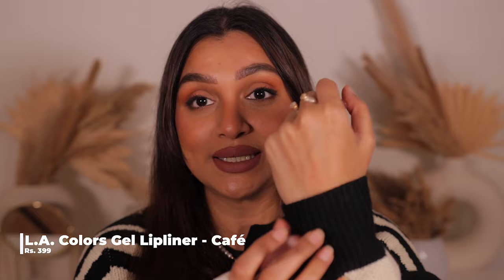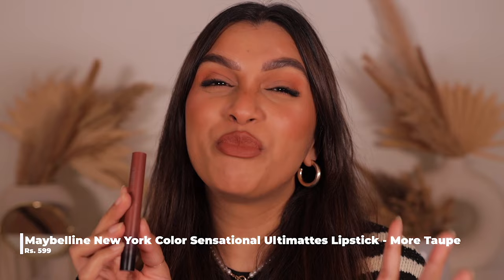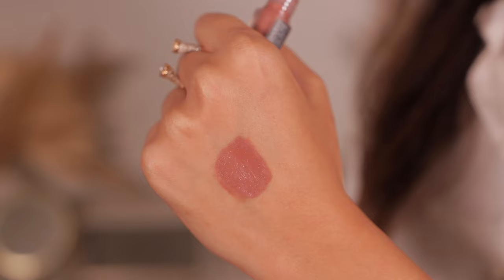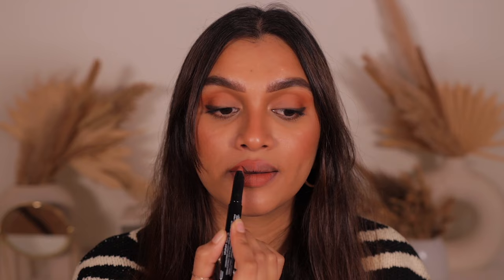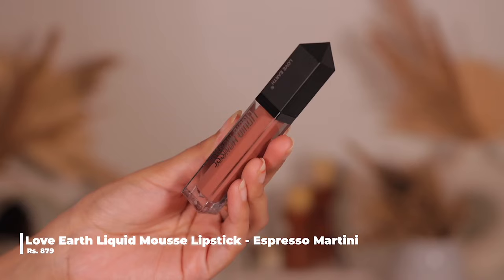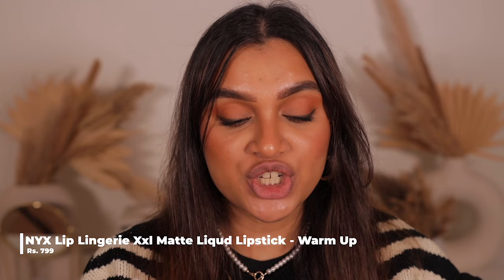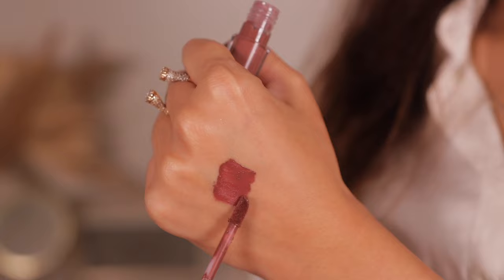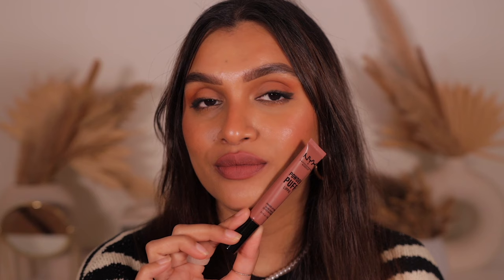My Current Favourite NUDE LIPSTICKS | BeautiCo.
Its been too long since i shared my top favourite nude lipsticks with you guys! Now these are shades that I have been wearing alot lately. There are some amazing unique nude shades that i have found so I hope you like these!

I hope you guys enjoyed and found this video helpful!

♥️LIPSTICKS ♥️

L.A. Colors Gel Lipliner - Café

Wearified Lip Frosting Matte Liquid Lipstick in Pink Hot Cocoa

e.l.f. Cosmetics Liquid Matte Lipstick - Praline

Maybelline New York Color Sensational Ultimattes Lipstick - More Taupe

NYX Professional Makeup Lip Lingerie Push-Up Long-Lasting Lipstick - Seduction

NYX Professional Makeup Lip Lingerie Xxl Matte Liqud Lipstick - Warm Up

LoveChild Masaba - Game On! Mad-Matte Liquid Lipstick - 12 It Fits

NYX Professional Makeup Powder Puff Lippie Cream - Cool Intentions